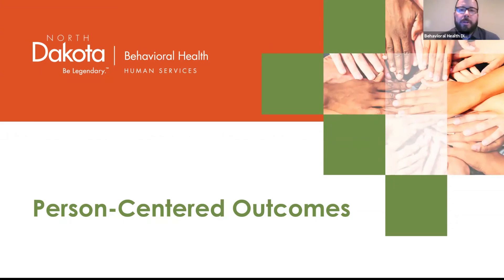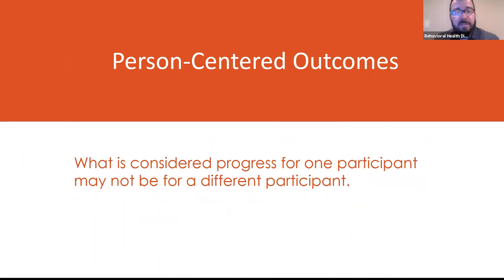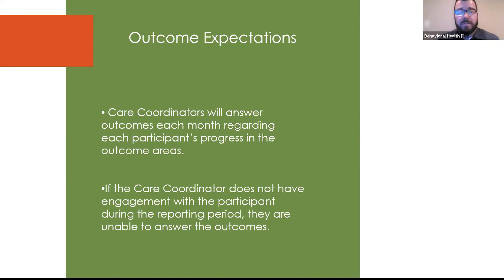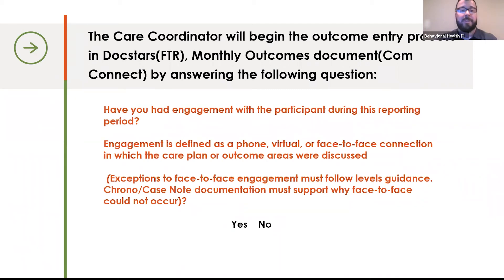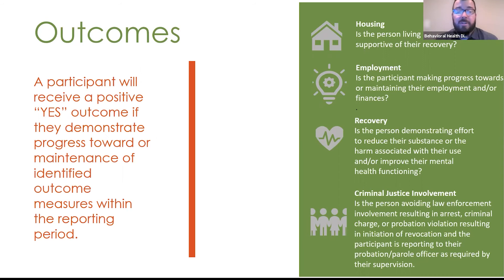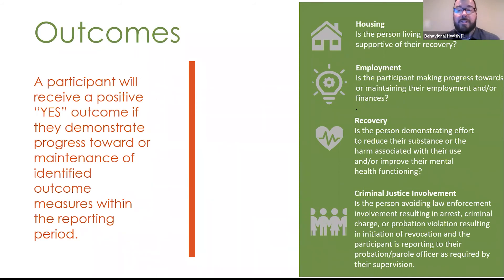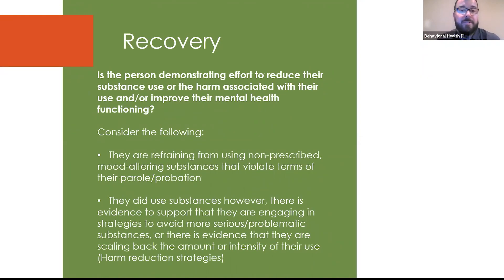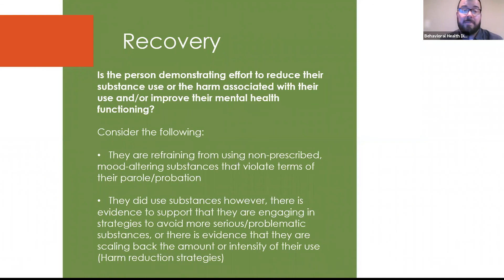Person Centered Outcomes